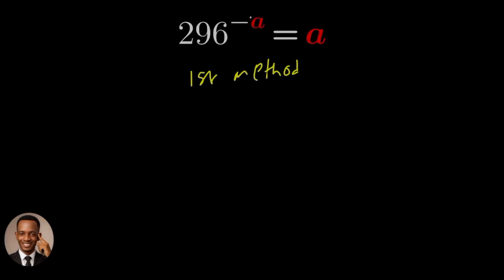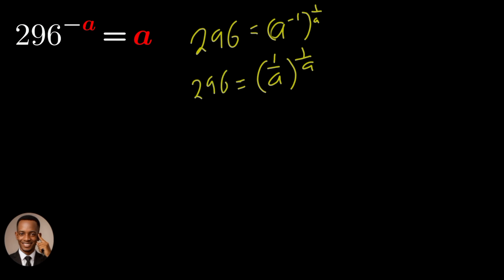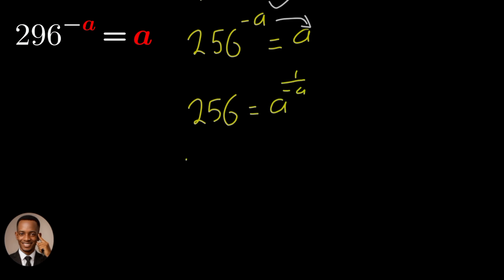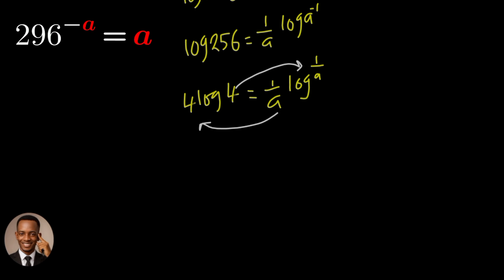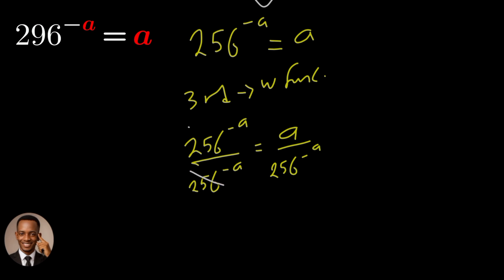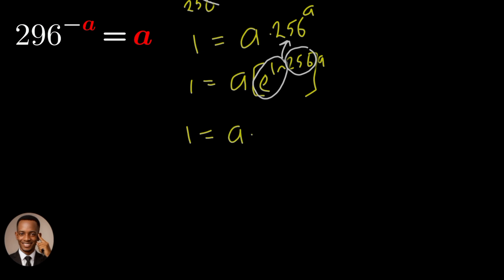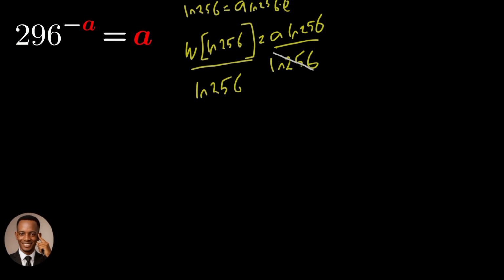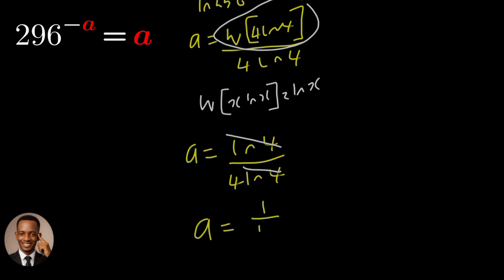How to Solve 256^(-a) = a : Learn Three Unique Methods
In this tutorial, we dive into a challenging exponential equation that looks simple but hides deep mathematical beauty. We are solving for a in the expression:
256^(-a) = a

To give you the most value, I am breaking this down into three distinct levels of difficulty.

We start with basic algebraic manipulation to find a quick path to the solution. Then, we step up the intensity using logarithms for a more traditional analytical approach. Finally, we reach the elite level by applying the Lambert W function to find the exact solution.

This video is perfect for students preparing for WAEC, JAMB, NECO, or anyone who simply loves a good math challenge.

📍 Level 1: The Algebraic Cheat Code for a fast result.
📍 Level 2: Using Logarithmic properties to balance the equation.
📍 Level 3: Mastering the Lambert W function for complex expressions.
📍 Tips for simplifying large bases like 296 efficiently.

The goal of this channel is to simplify the hardest concepts in physics and mathematics. I want to hear from you after watching all three methods.

💬 Which of the three methods do you think is the best?
💬 Did you find the algebraic manipulation easier than the W function?

We focus on making sure every student can master these topics, no matter how tricky they seem at first glance.